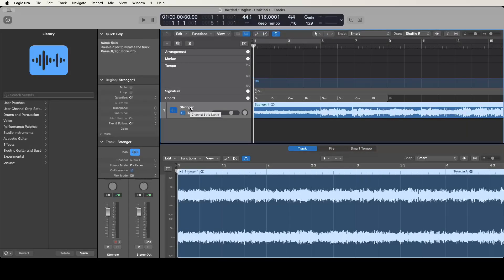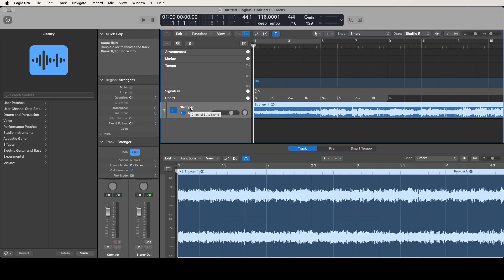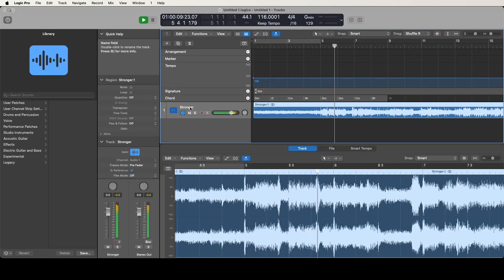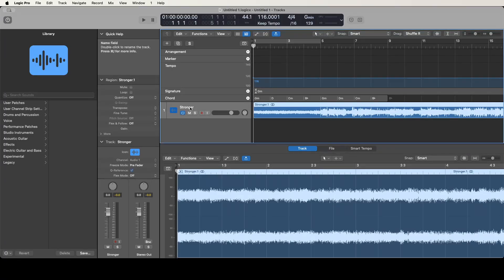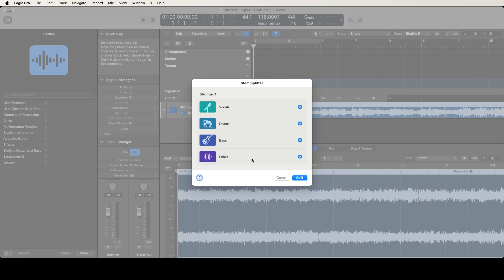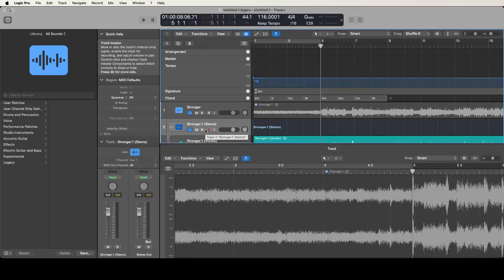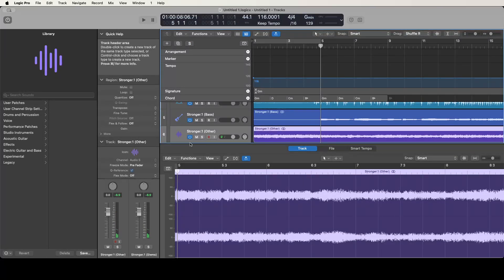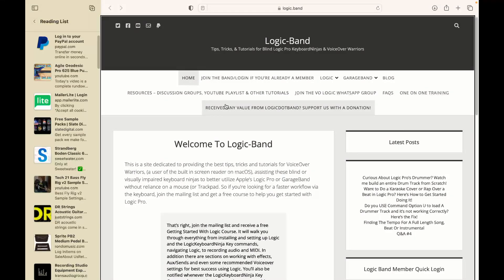How TO Use The Stem Splitter In Logic Pro 11 With VoiceOver For Blind Users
One of the new features in version 11 is that you can now split stereo files into stems with out leaving Logic Pro. Useful if you want to create a remix or re-mix an old demo, or even for using elements of a demo you recorded on your phone In your Logic Project. Stem Splitter breaks the stereo  File down into 4 main tracks, and this tutorial explains what they are and how they sound plus discusses some examples in how you could use Stem Splitter with some other Logic Features.